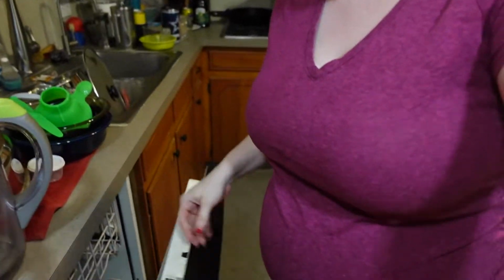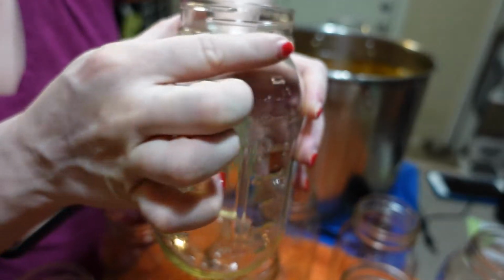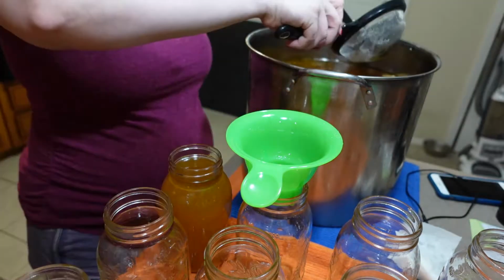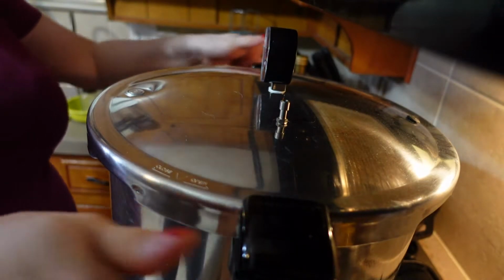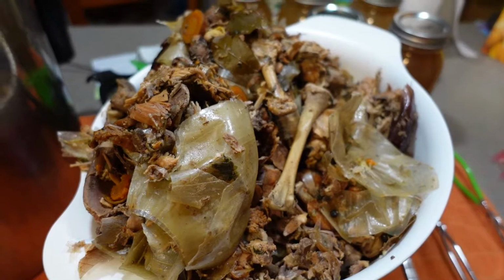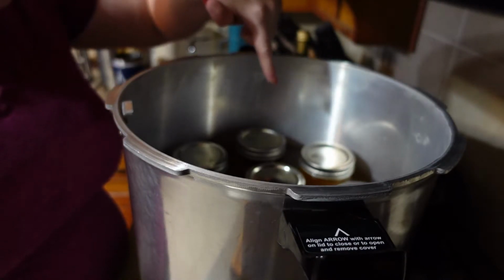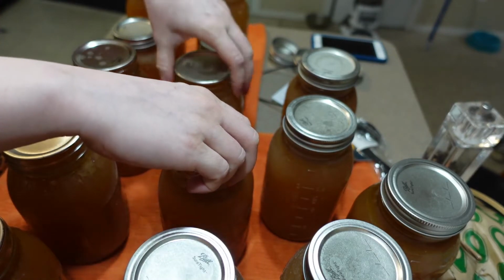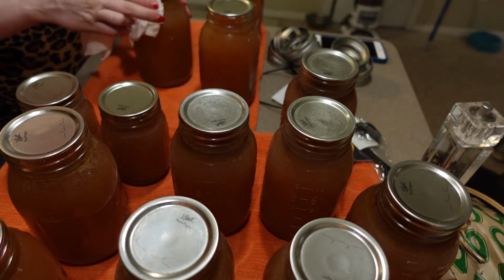Canning chicken stock! || Basic Food Preservation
Today I completed my very first canning project! After making homemade chicken stock from scraps I found in my freezer, I pressure canned nearly 5 gallons of chicken stock in preparation for soup season and more!

Thumbnail art by: Octopuissant (Instagram)